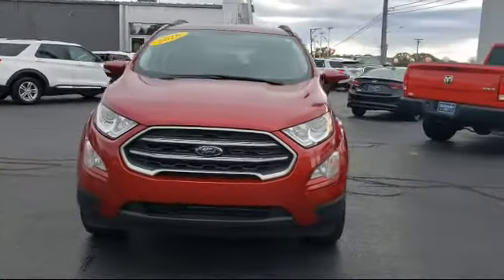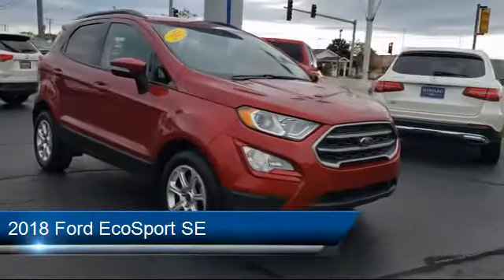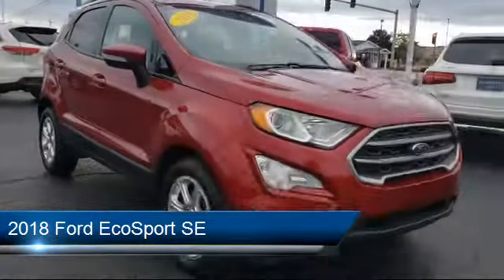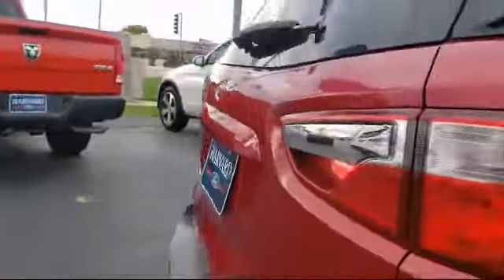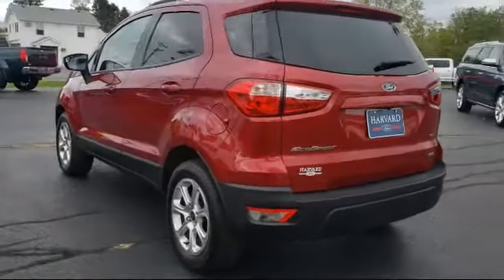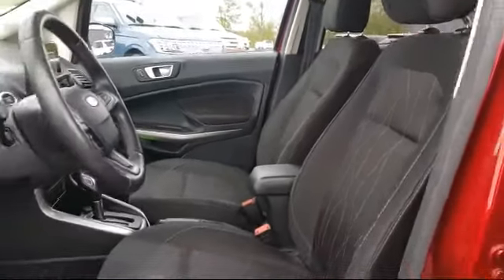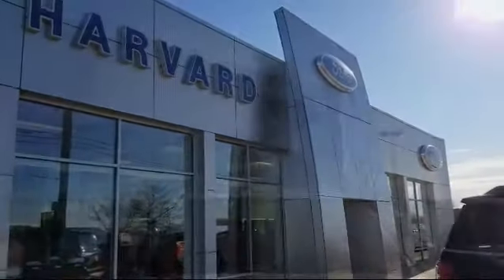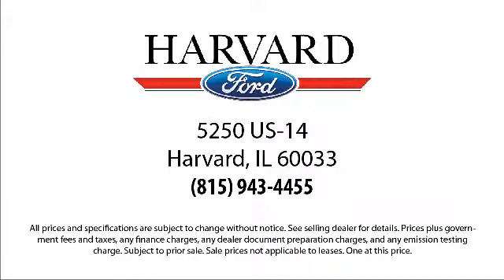2018 Ford EcoSport SE Harvard Woodstock Belvedere Beloit Rockford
2018 Ford EcoSport SE Stock Number: P4198 Vin:MAJ3P1TE7JC187815.

Harvard Ford
5250 S. US Highway 14